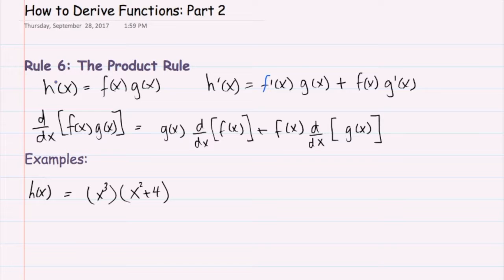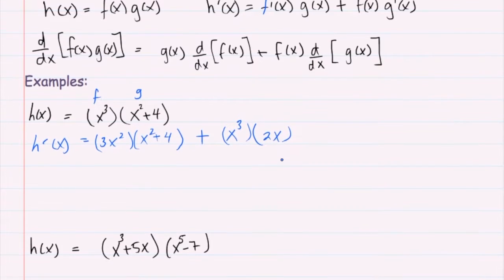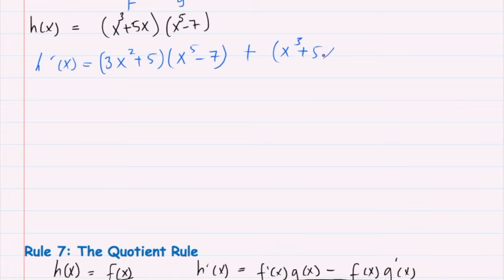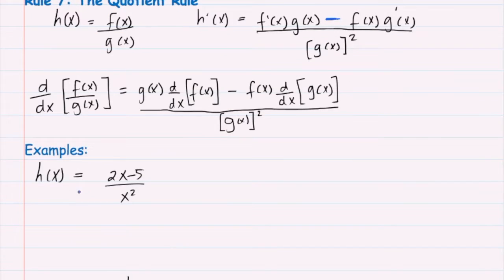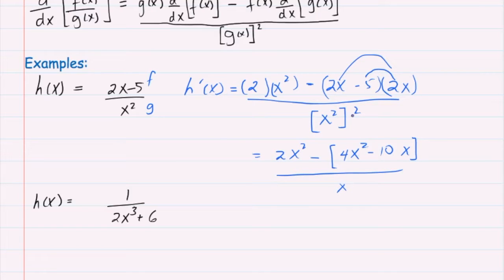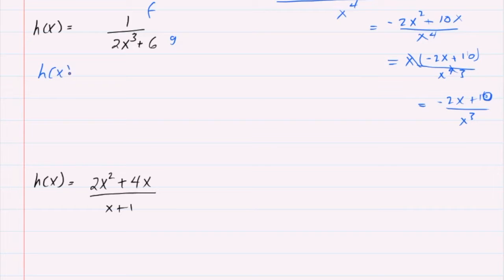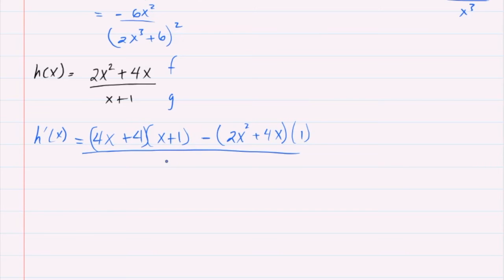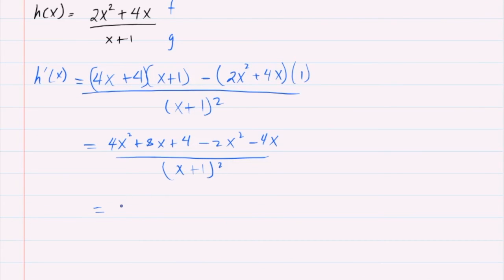How to Derive Functions: Product and Quotient Rules | Logos Learning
In this video I demonstrate how to derive products and quotients and I show examples of varying difficulty levels.